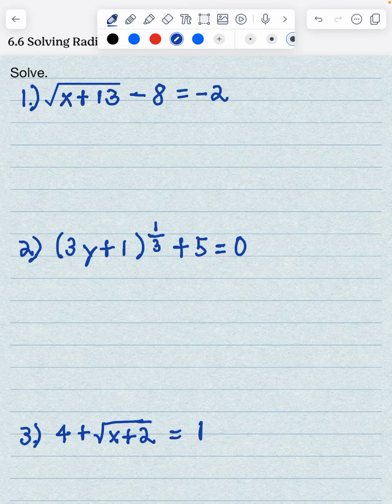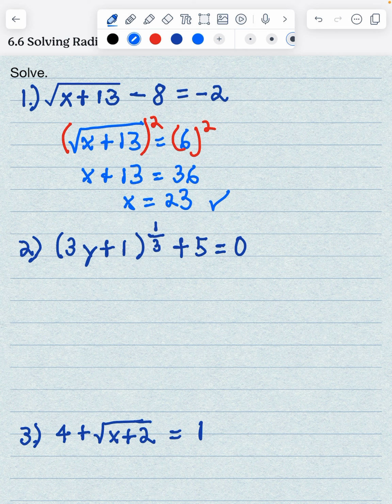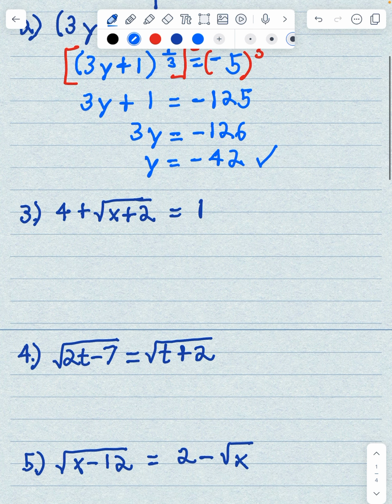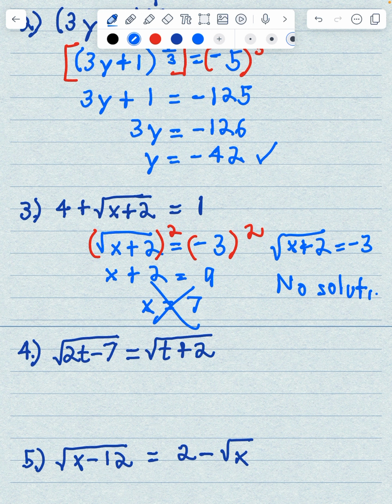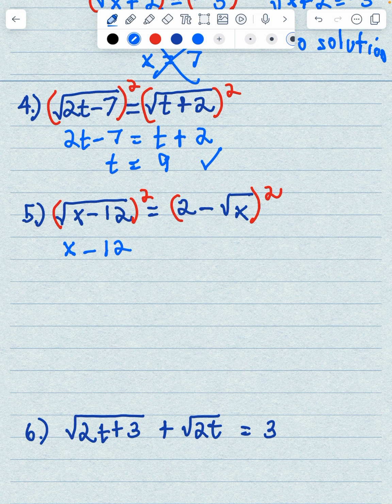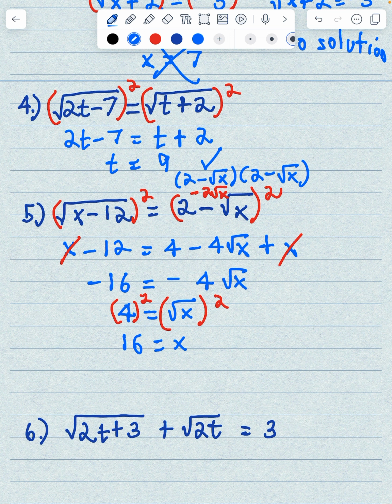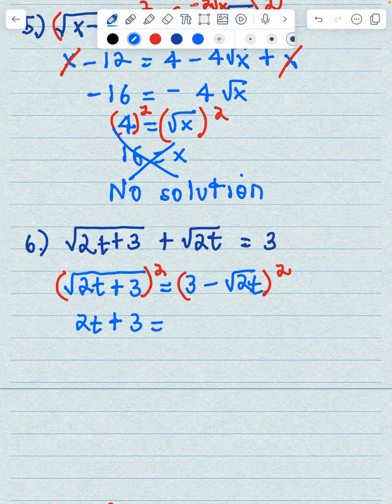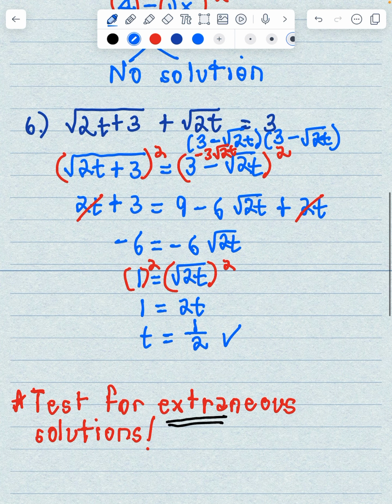6.6 Solving Radical Equations (Day 1)